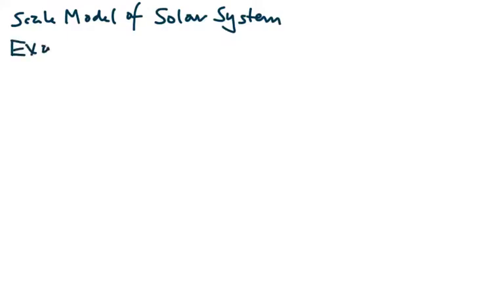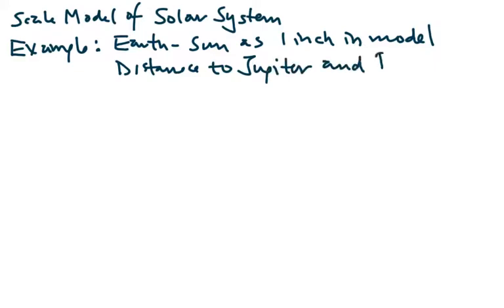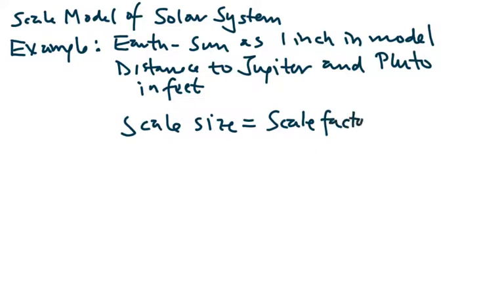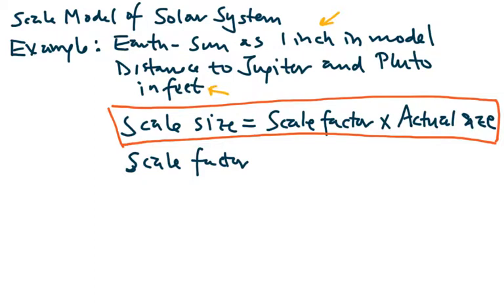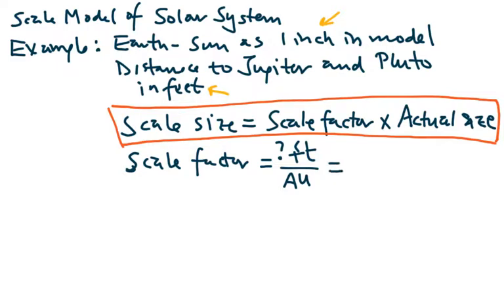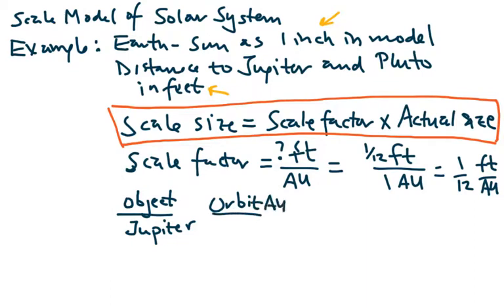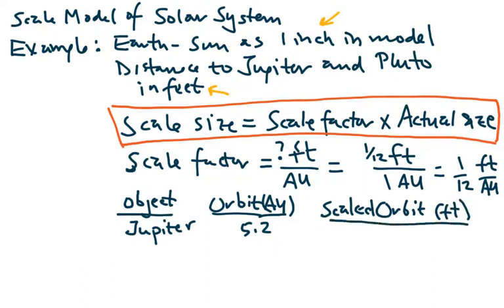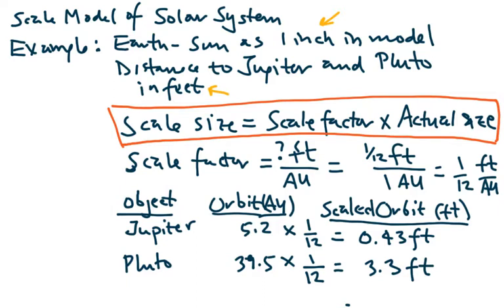AST111 Online ASU - Tutorial: Scale Model of the Solar System